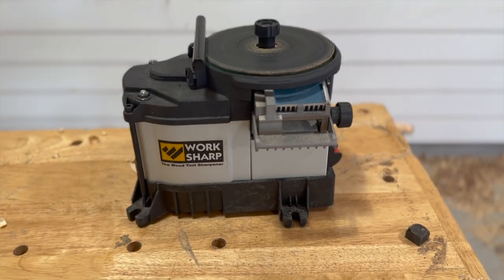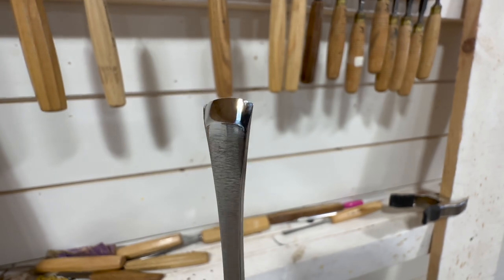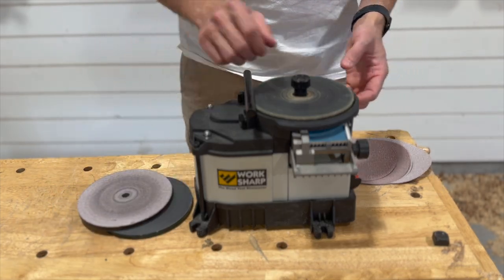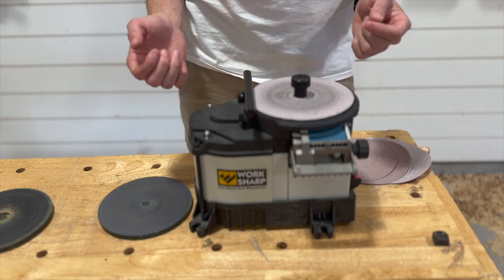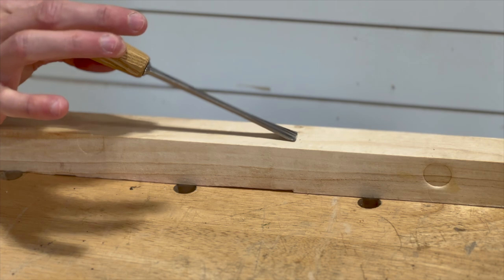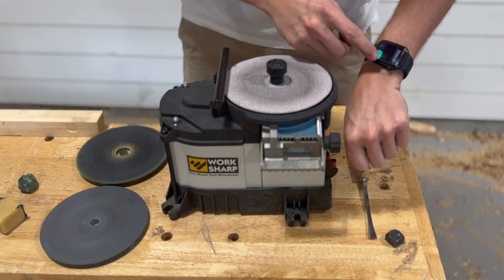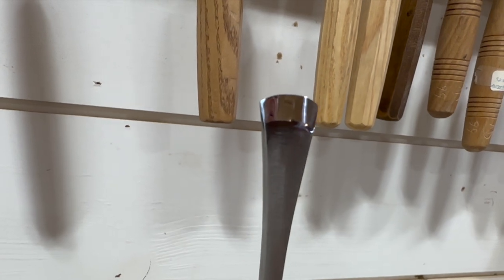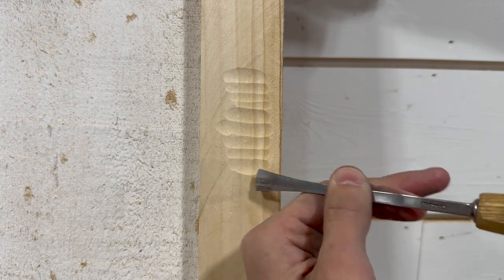SHARPENING WOOD CARVING TOOLS: How Fast Can I Sharpen a Damaged Tool with the WS3000?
This tool has already saved me many many hours of time and my tools are sharper than ever, so I thought I would share the excitement with y'all!